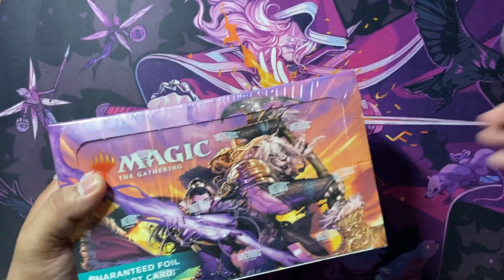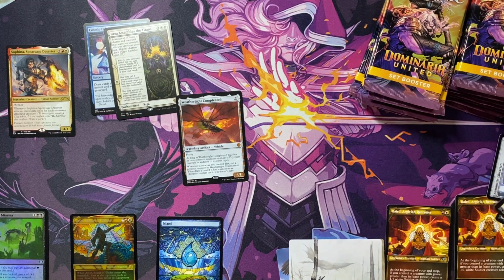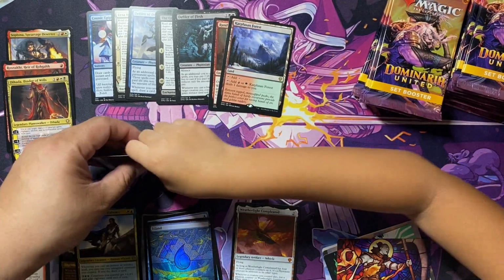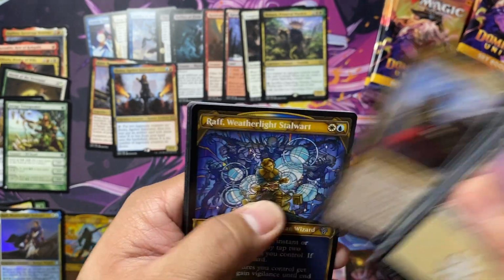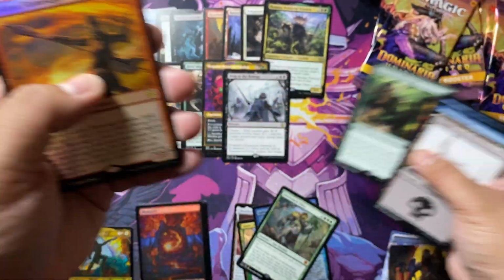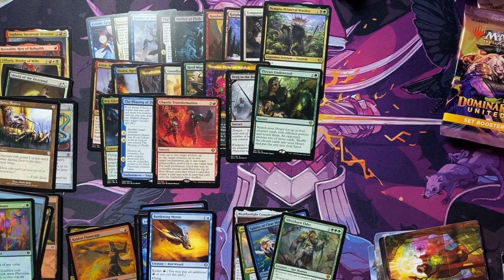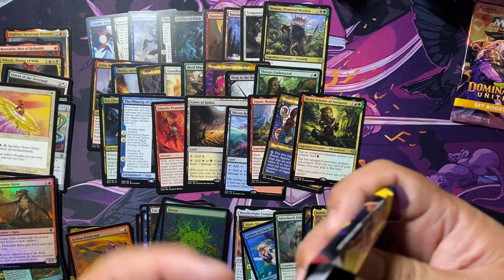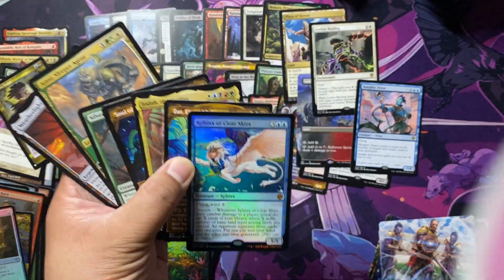Dominaria United Set Booster Box Opening #1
[With Assistance]I know...i know it's been awhile. We're back with the latest MTG set just release! Worth the price tag? We'll see. Enjoy the chaos as usual!